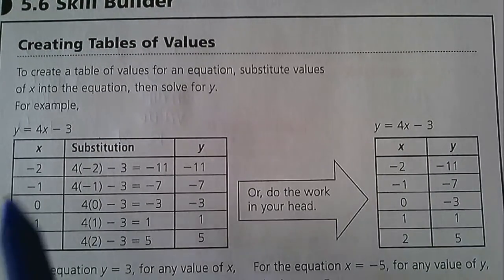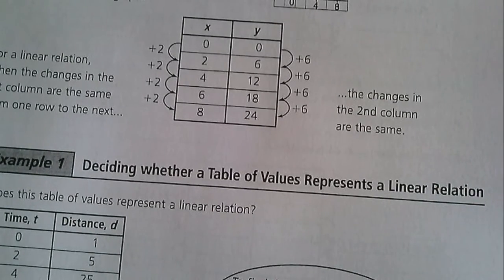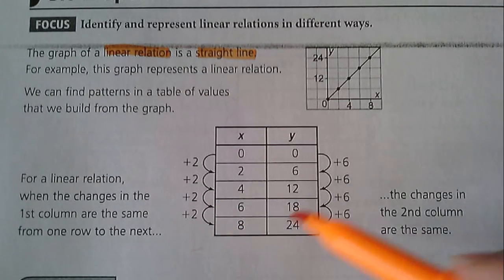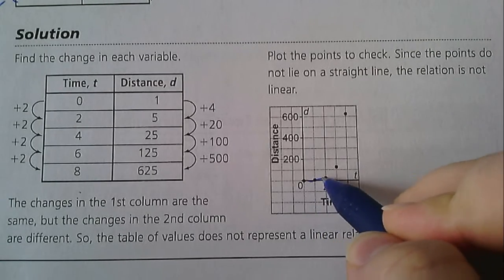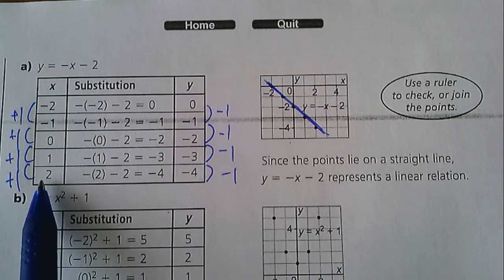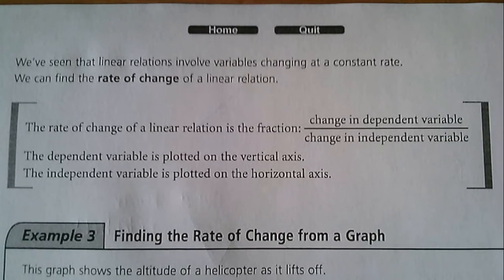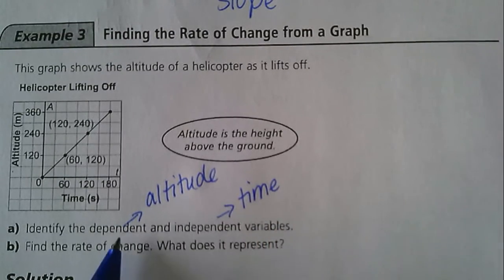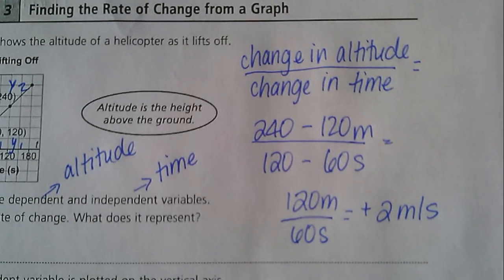Lesson 5.6: Properties of Linear Relations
Lesson 5.6: Properties of Linear Relations: Apr 6, 2020 9:52 AM